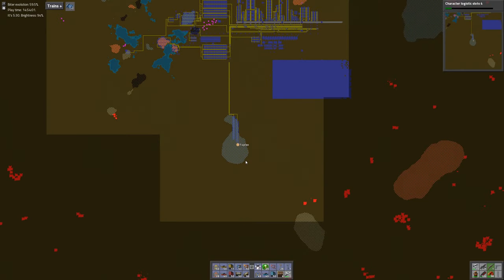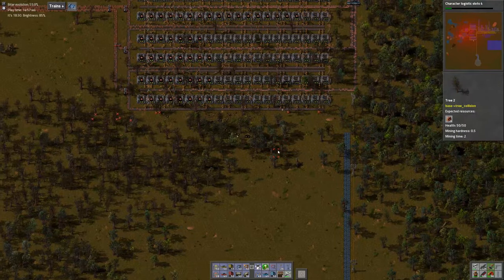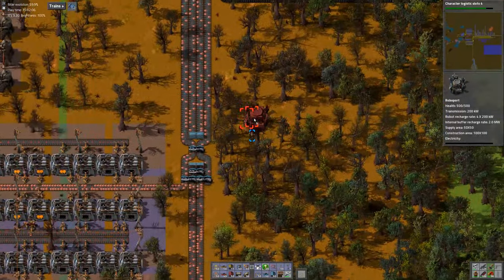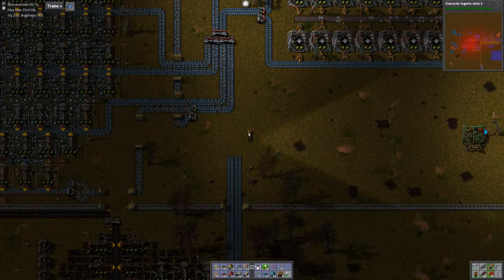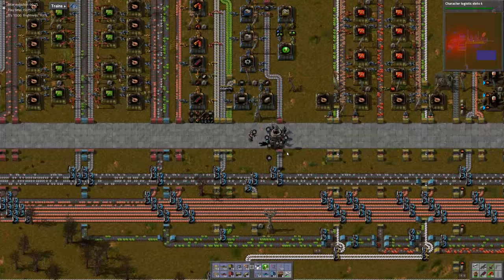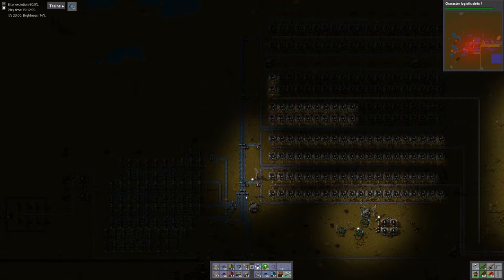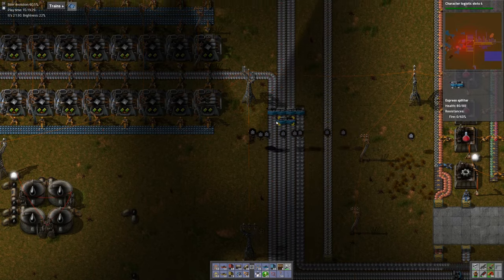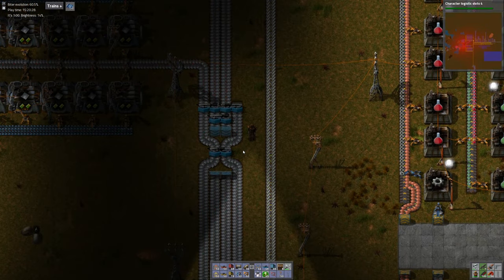Factorio - Let's Play Episode 2.24 - Iron Ore & Plate Bus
In this episode I set up a bus for iron ore, and upgrade the iron plate bus to 4x blue belts.

This is my second Factorio Let's Play series!  Our goal is to build a factory capable of launching 5 rockets per hour.  Biters are hostile this time, and we'll use trains and robots!

List of mods used in this series:
- Autofill (1.3.12)
- Blueprint String (2.3.0)
- EvoGUI (0.4.11)
- FARL (0.5.19)
- Insane Resources (0.1.1)
- Landfill (2.1.7)
- Launch Control (0.1.4)
- RSO Radar (0.0.1)
- The Fat Controller (0.3.15)
- Tree Collision (0.2.0)